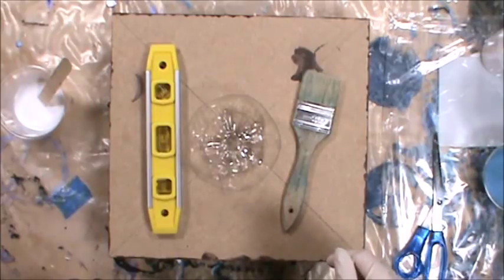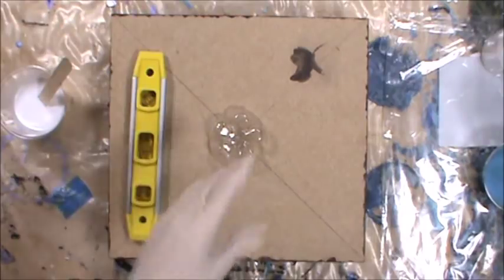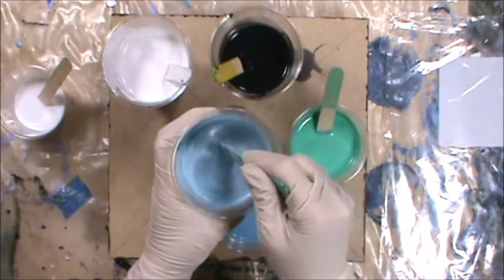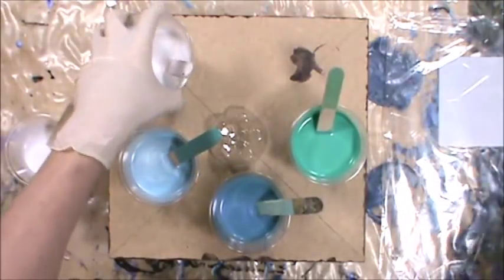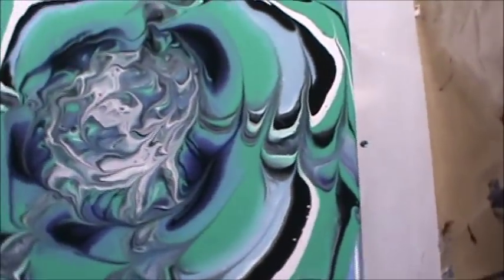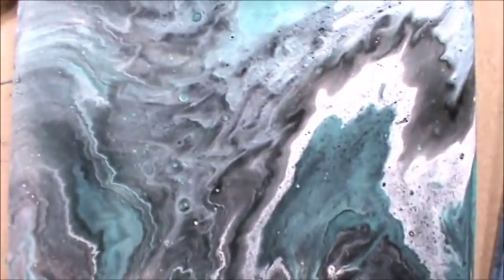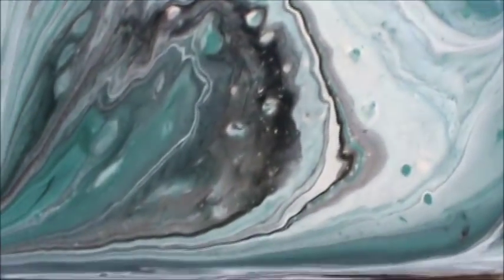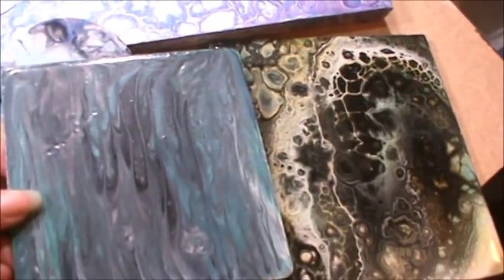KMS 45 ~ Pop Bottle Bottom Acrylic Pour & More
Fun pour day!!!

Colors used:
Black & white: Liq. Basics
Ice Blue - Folk Art
Color Shift Blue Flash - Folk Art
Bright Aqua Green - Liq. Basics
All paints mixed with Liq. Pouring Medium and water.

Donations are much appreciated, but please don't be extravagant, it's just to help with some of the costs (tape, Floetrol, paint, canvas etc.) of producing the videos. If you would like to help, you can use the following link, or go to the Channel Support link on my channel page. Thank you in advance, every little bit helps.

I receive a lot of questions and requests regarding how and where I get a lot of my supplies. I can tell you that I get a lot of my supplies from a few sources.
What this means is, I can list the supplies that I buy (and from who), all in one place. I will receive a small percentage of the purchase. This helps me afford art supplies and other costs associated with producing these videos.
Special thanks to you, if you should buy something through any of the links. Your support for this channel is so greatly appreciated.